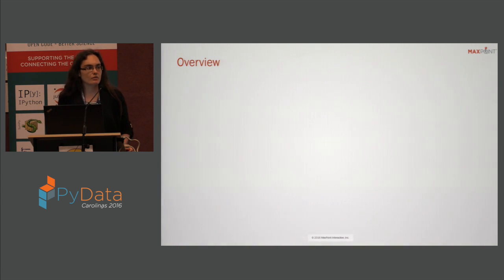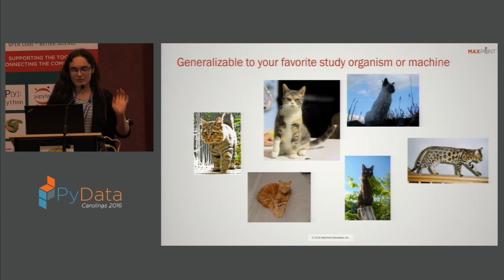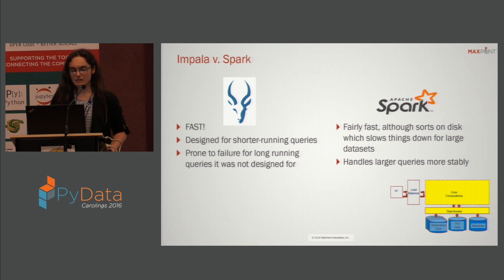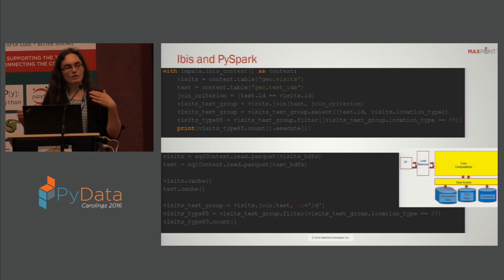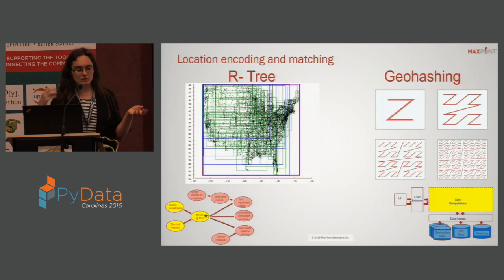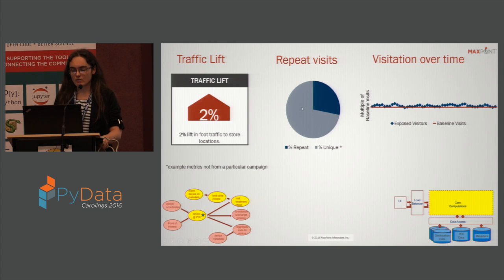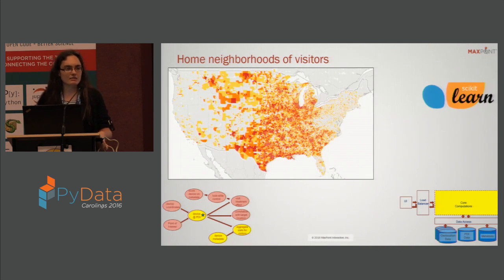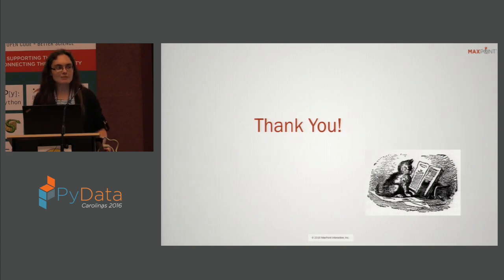Alice Broadhead | A pythonista’s pipeline for large scale geospatial analytics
We created an automated framework for analysis of large-scale geospatial data using Spark, Impala, and Python. We use this framework to join billions of device locations daily from mobile phone users to millions of points of interest. We discuss our project structure and workflow. Our work has broader application to movement of populations through time and space.

Large-scale geospatial data is a common analytical challenge. We receive billions of location data points per day for user locations. We need to filter this data and map it to millions of points of interest. Our end use case is to provide clients with information as to the attributes of users who visit their stores. This workflow, however, has application to the broader analytical problem of mapping geospatially located entities of interest to points of interest with known locations. We also provide our approach to the frequently encountered issue of needing both standardized and flexible reporting. We have automated the standard analyses in our workflow, but created an API for analysts to quickly develop ad-hoc analyses based on customer requests.

There are freely available tools to the Python user that can help us complete all of the tasks in our data analysis pipeline. At a high level, the architecture of our process is as follows: HDFS storage for large-scale geospatial data, Spark for geospatial joins, Cloudera Impala accessed via Ibis to query resultant datasets, and scientific python for conducting analyses. We make the automated analyses to the end users via a web portal created using Flask and Celery. We created an API available to analysts as a Python package so that they can quickly perform custom analyses created by clients. We used Sphinx to aid in documentation for easier use of the API. 00:00 Welcome!
00:10 Help us add time stamps or captions to this video! See the description for details.